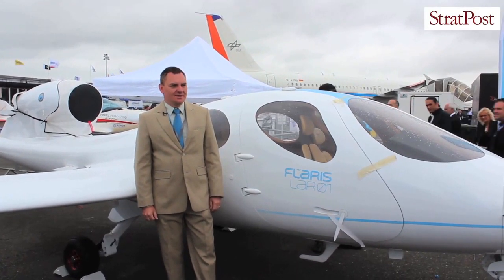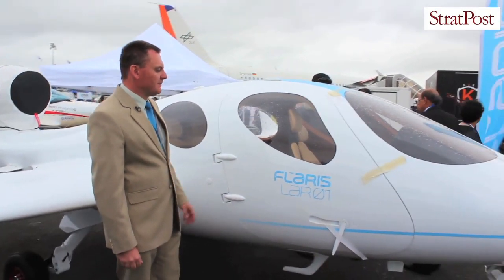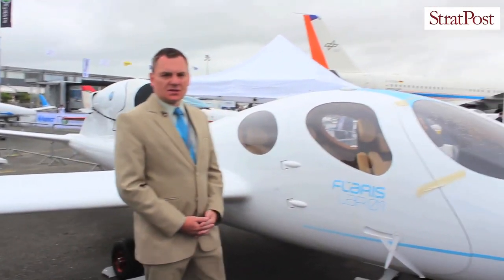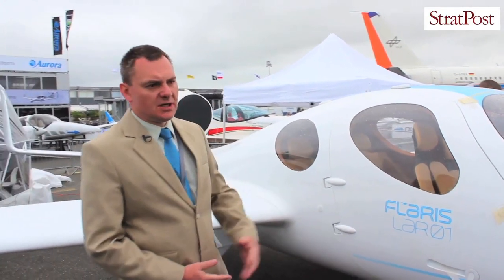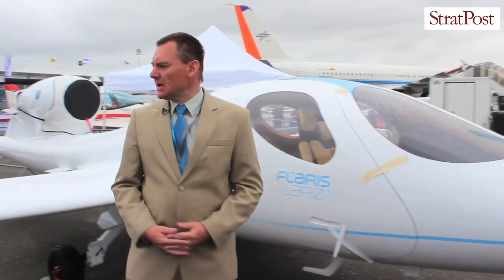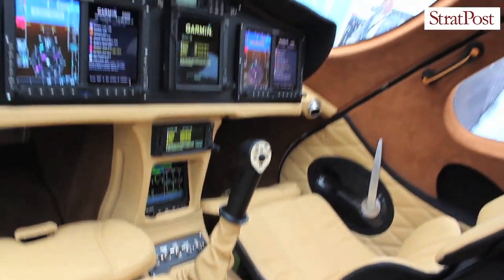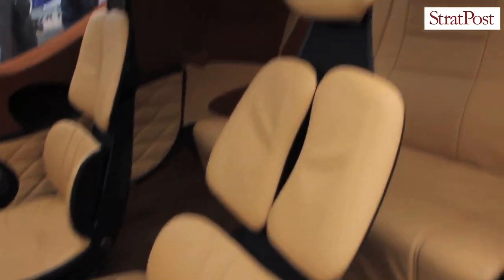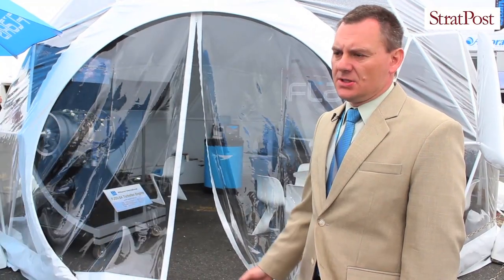StratPost | Flaris LAR01 at PAS15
Take a look at the Flaris LAR01 light jet concept as Instructor Pilot Maciej Peikert describes the development of the aircraft at the Paris Air Show 2015.